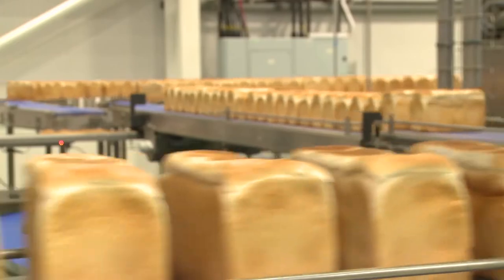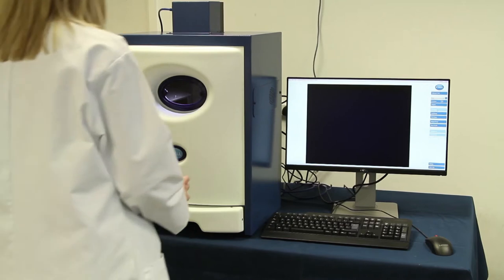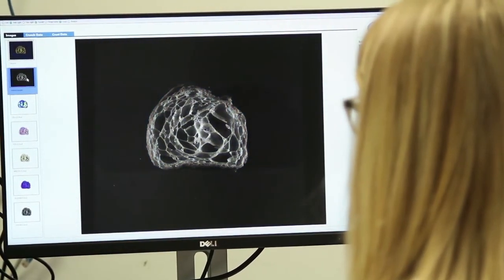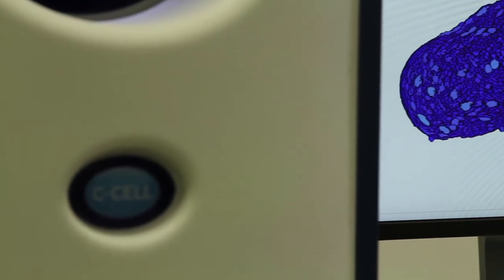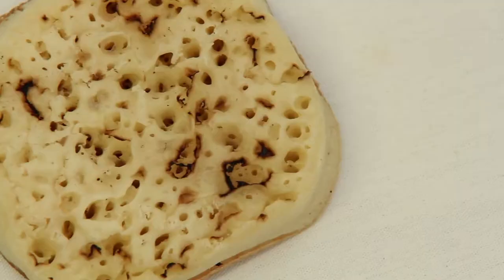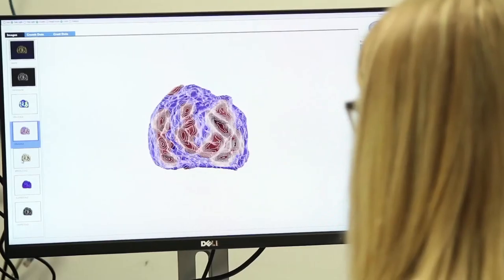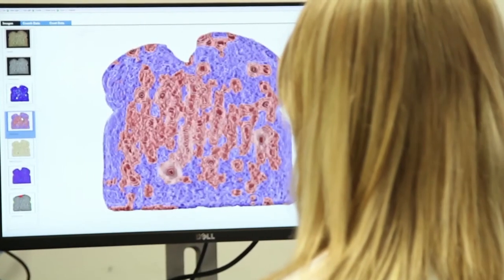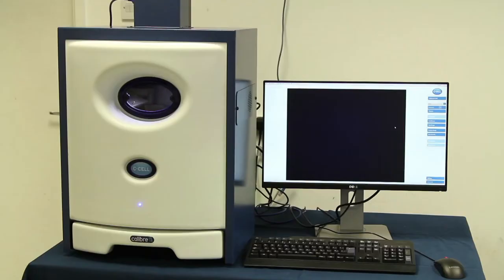C-Cell - Baking Quality Analyser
C-Cell analyses all types of baked product to ensure consistent quality control.